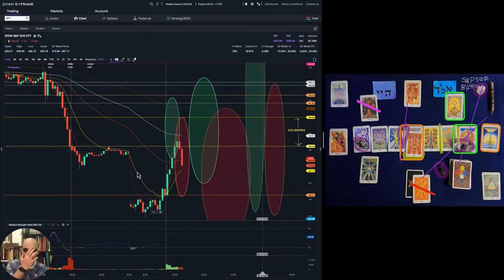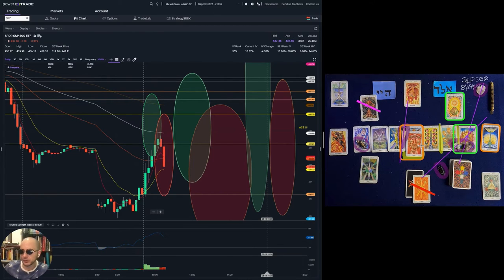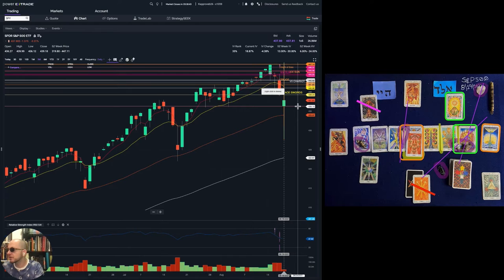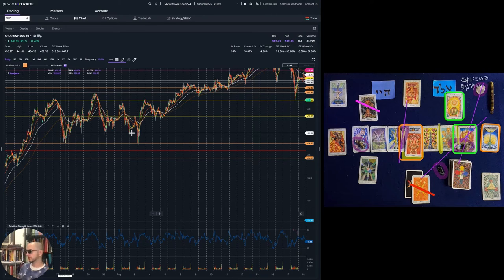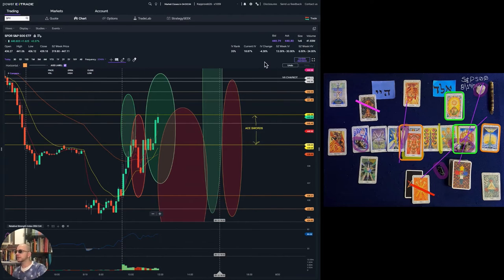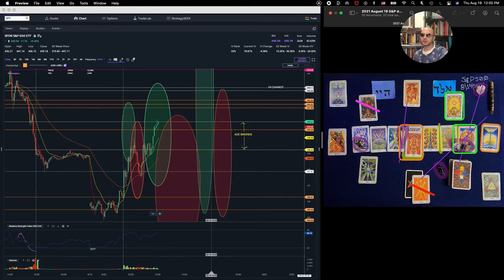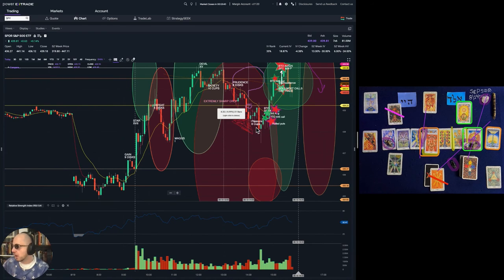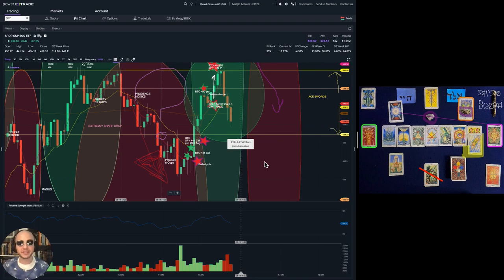August 19th 2021 100% Accurate Market Prediction